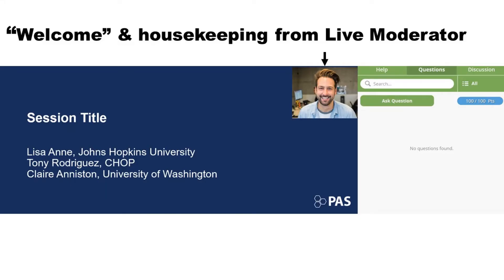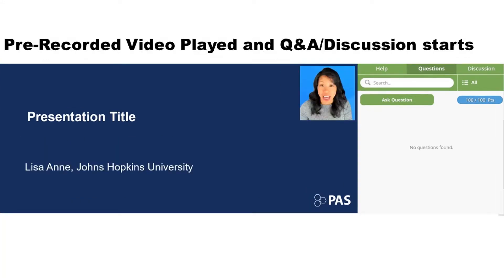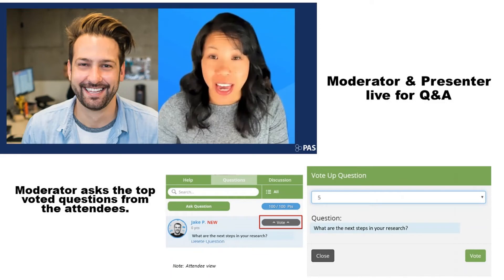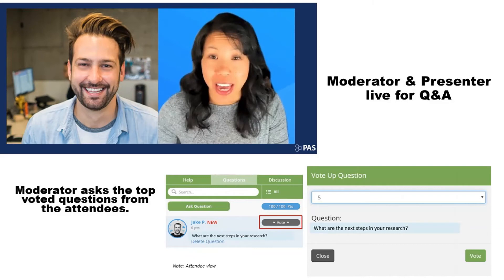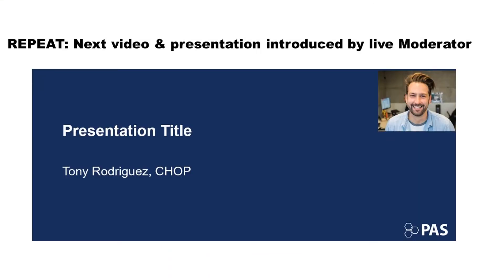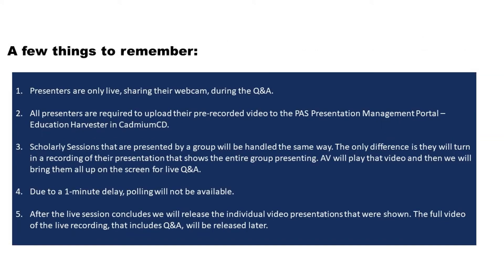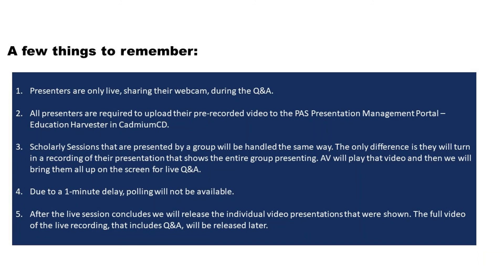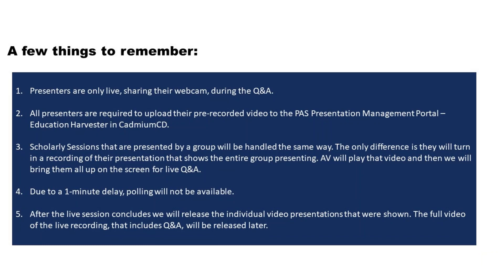Live Session Instructional Video